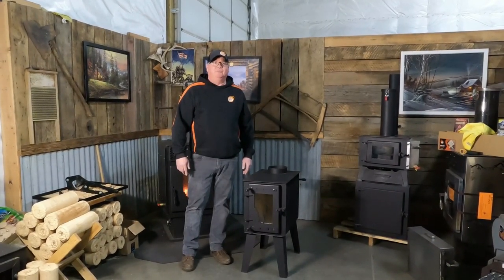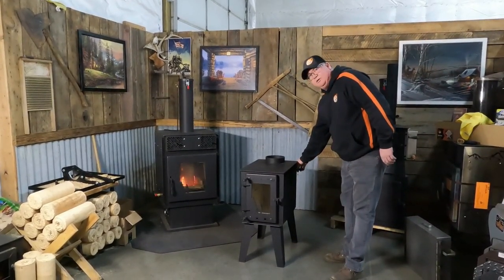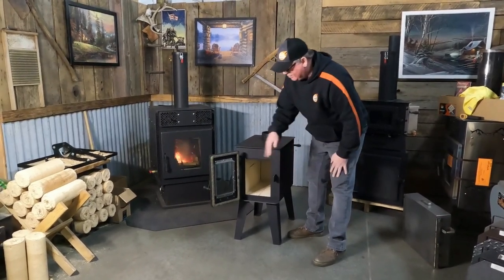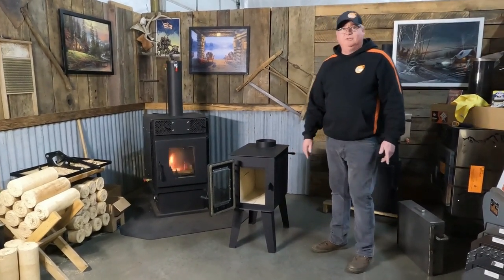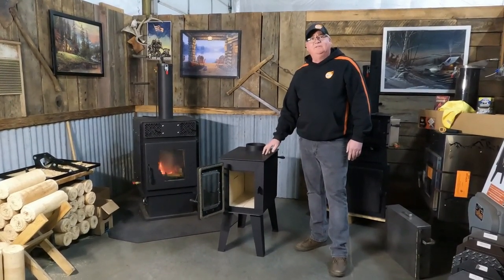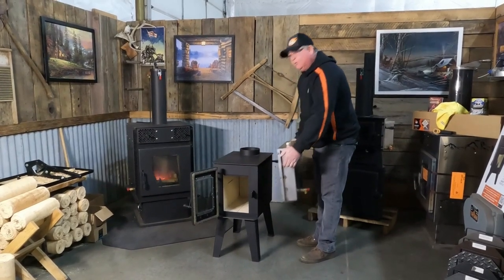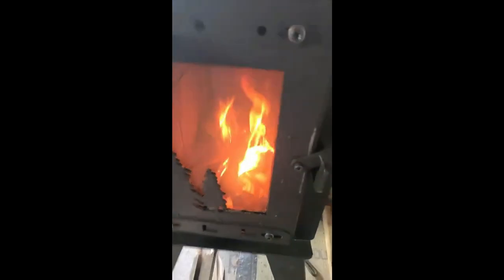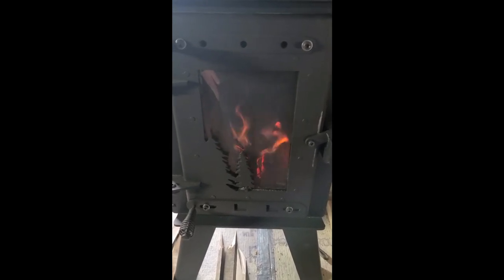steelhead wood stove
The Steelhead wood stove
10k to 30k BTUs
Non-Catalytic
14 ½” wide, 24” deep, 25-30” tall
8” or 13” leg sizes
Airwash with NeoCeram Glass
Fresh Air Intake Adapter
Secondary Burn System
Tubes & Baffle
Brick Lined Firebox
9” wide, 18” deep, 12” tall
14” by 14” Cooktop
6” Stovepipe
180lbs